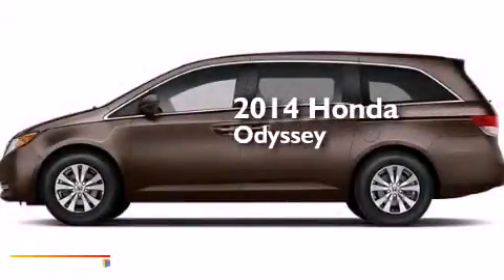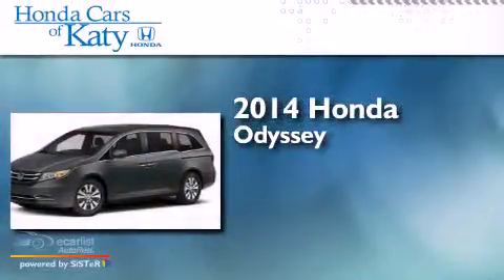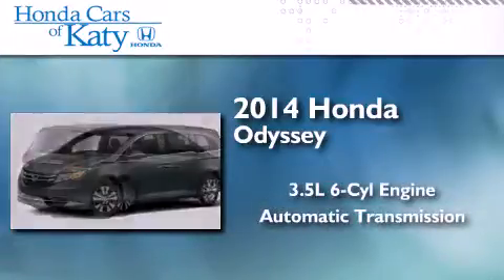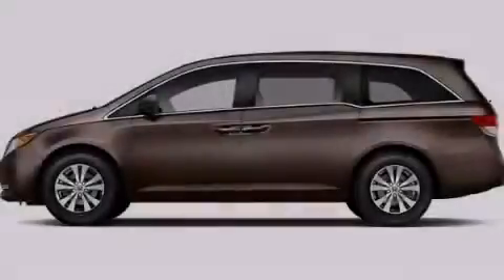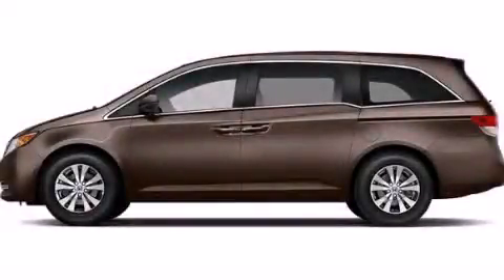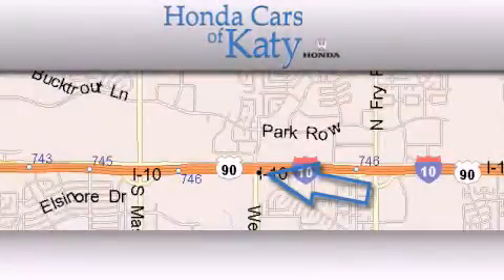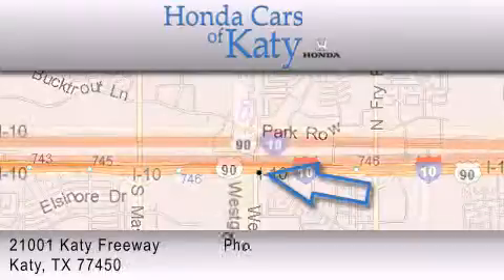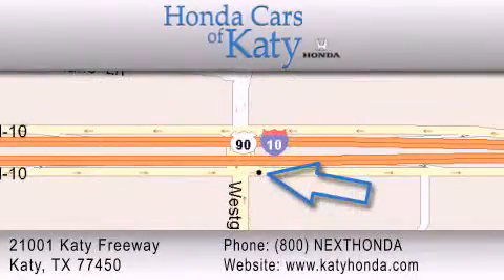2014 Honda Odyssey Katy TX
Year : 2014
 Make : Honda
 Model : Odyssey
 Engine : 3.5L V6 SOHC 24-Valve i-VTEC Engine
 Trans . : Automatic
 Exterior : Gray

 2014 Honda Odyssey Katy TX